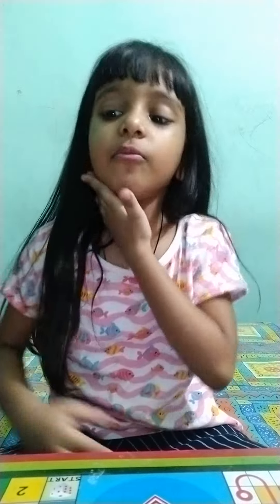Aaj makeup Kiya nishtha ne#happy 😍